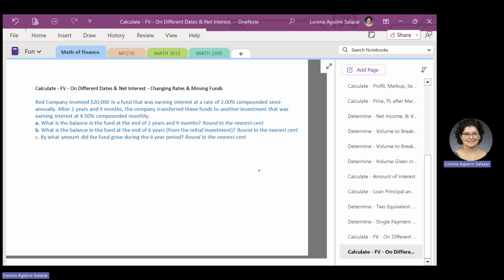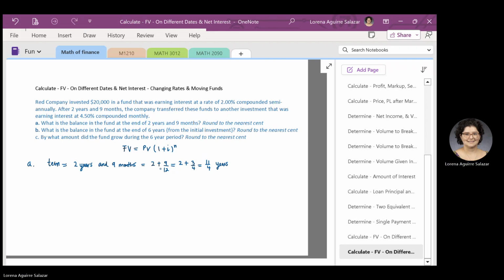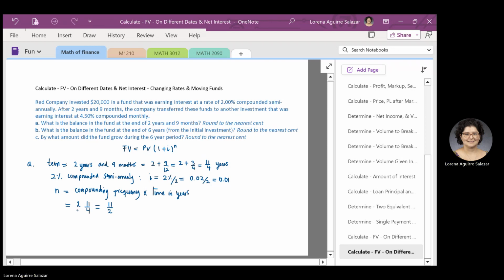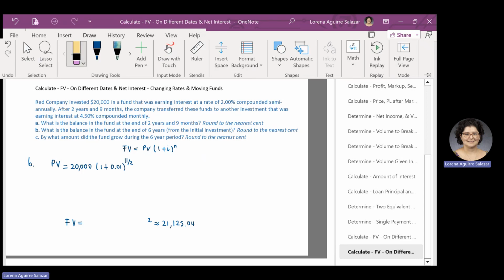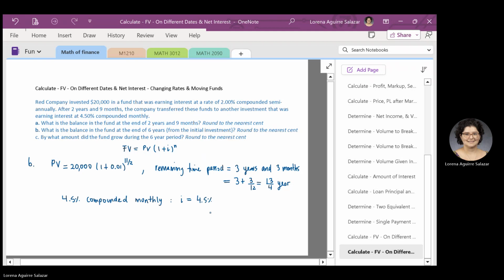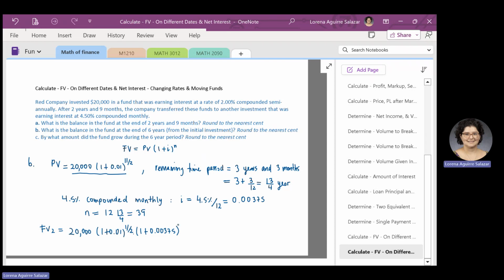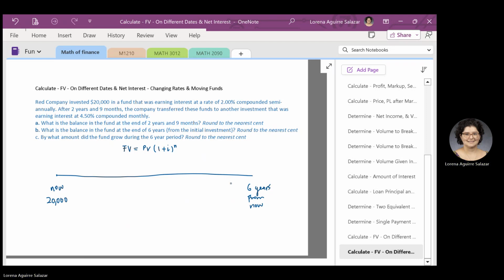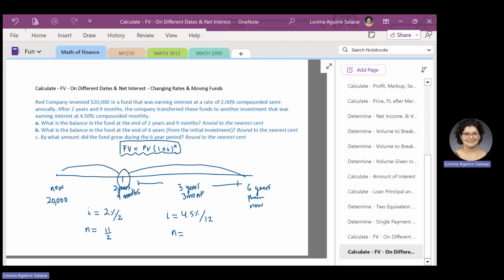Calculate - FV - On Different Dates & Net Interest - Changing Rates & Moving Funds